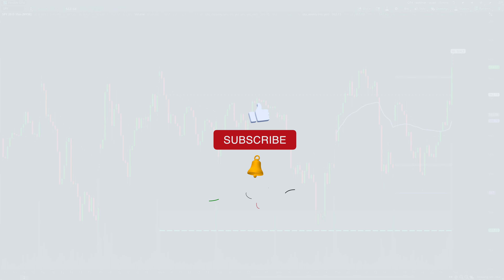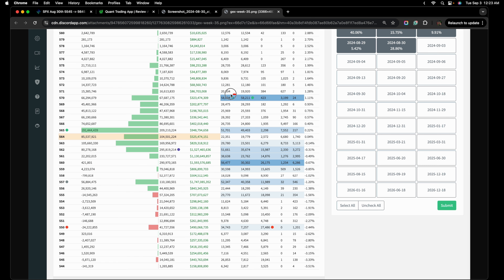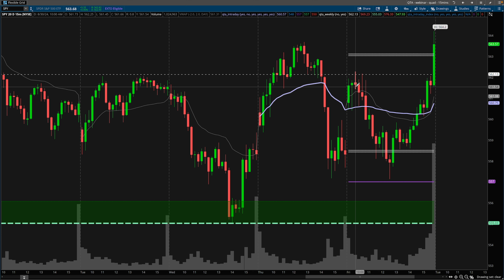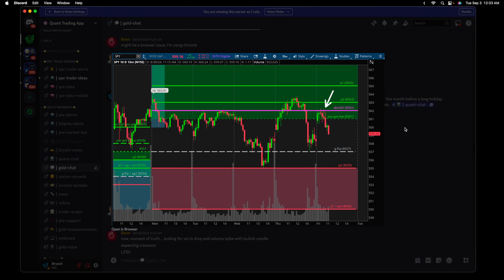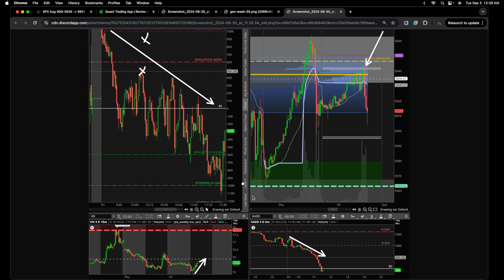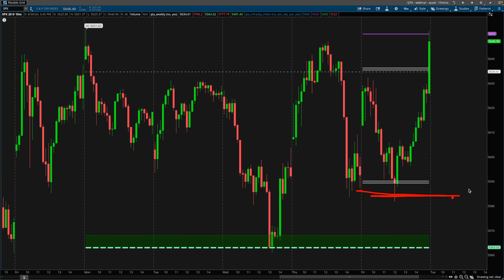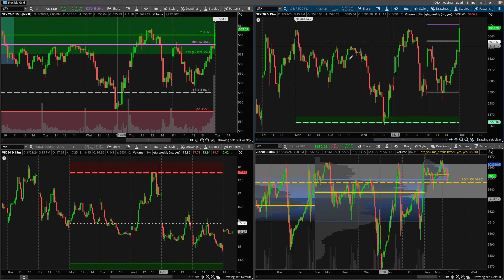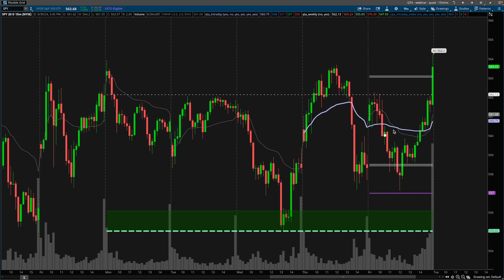SPY SPX Market Recap of GEX and Price Action | Quant Trading App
A recap of price action in the SPY, SPX, QQQ, and IWM for the week ending on August 2024. We analyze some of the Quant Trading App zones, Gamma Exposure, and market internals.

Chapters:
00:00 Intro
00:35 QTA Buyzones
02:24 SPY GEX Confluence
05:06 SPY Friday Recap
11:46 Market Internals
13:07 Volume Profile /ES
14:39 SPX GEX
21:33 Conclusion